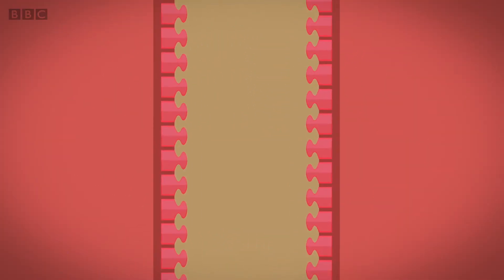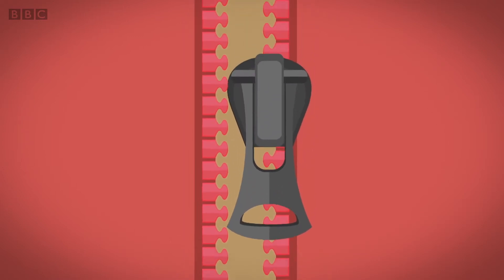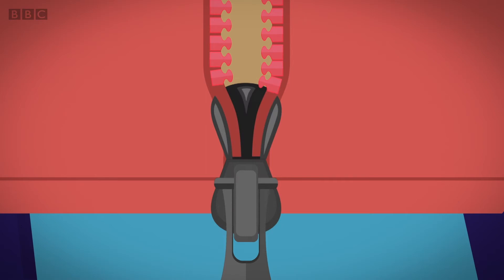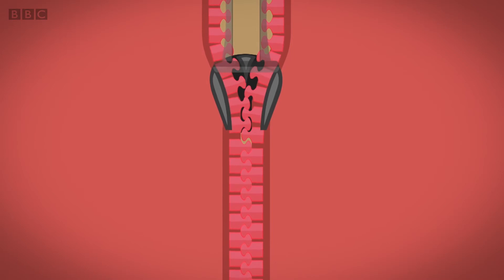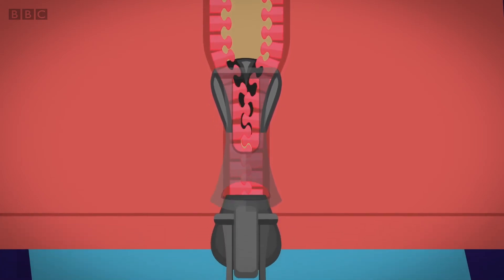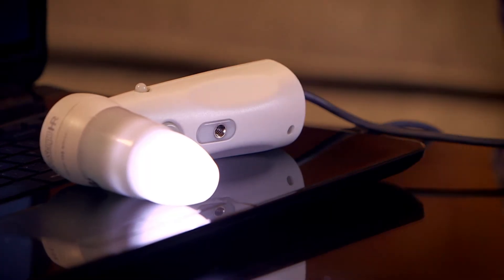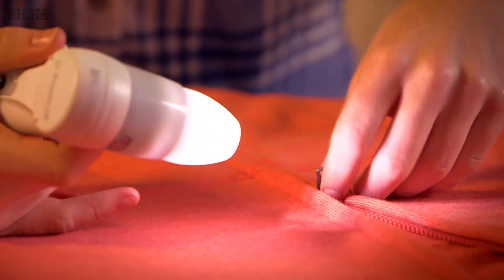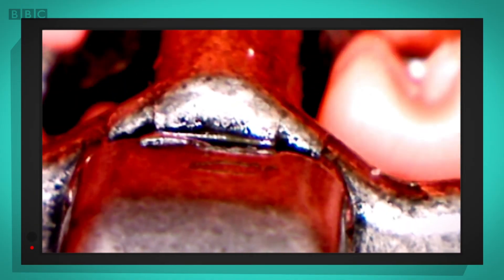THIS IS HOW ZIPS ON CLOTHES WORK - Maddie's Do You Know? 👩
Maddie looks at clothes. She uses a microscope camera to look at the zip on her hoodie. An animation shows how the slider works to pull the two rows of teeth together to close the zip.